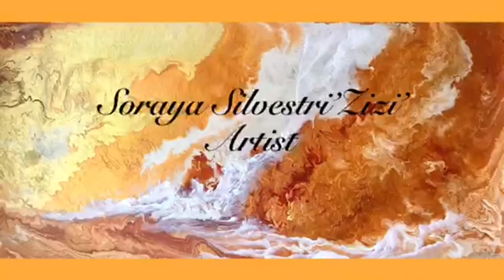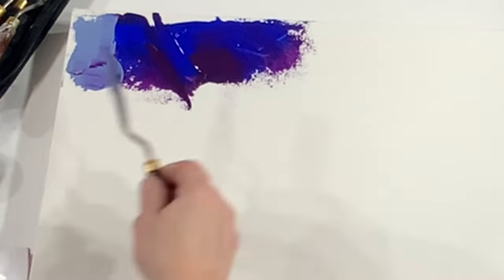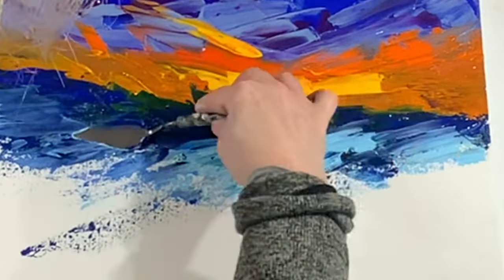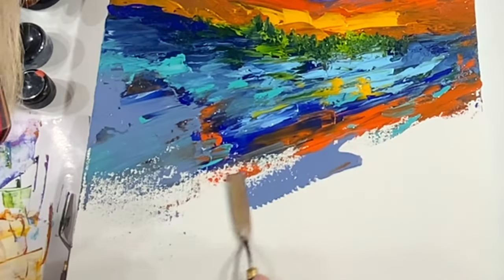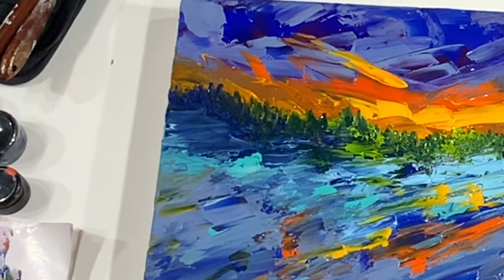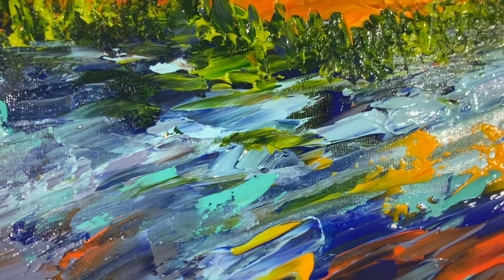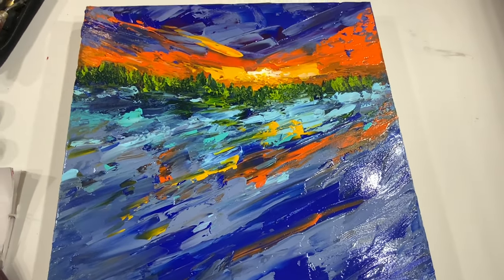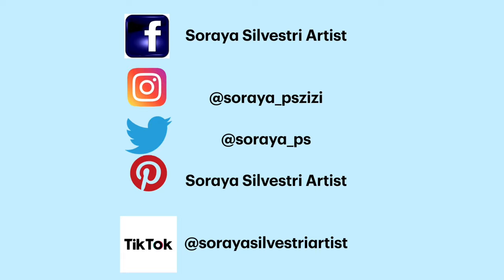#141 Easy Palette knife acrylic abstract demo for Beginners with Commentary. ASMR plus I sing!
I had been wanting to use my palette knives for a long time, and I'm very glad I did. This was a fun and easy abstract acrylic painting. I have commentary throughout the video to help you with your painting project. If you'd rather, just sit back and watch the very satisfying acrylic abstract demo just because. ASMR. Lots of fun to create for a beginner. You will enjoy it too. :)
Plus I sing!

Soraya Silvestri Artist-Amazing Abstracts and Pours--Promote Your Art!
Any medium is accepted, and you can promote your art, your YouTube channel, or Instagram. etc...

Easy palette knife abstract acrylic painting with Commentary. Satisfying acrylic abstract demo!
Easy Palette knife acrylic abstract demo for Beginners with Commentary. ASMR plus I sing!

Check me out at:

Santini Gallery
422 1/2 Preston St.

Chapters:
00:00 Teaser
00:04 Opening Banner
00:09 Intro
00:27 Showing canvas and knives
00:37 Please Subscribe!
00:54 Painting begins
01:57 Commentary throughout
02:00 Painting continues
03:56 I sing!
04:22 Painting continues
04:33 Showing painting up close
05:11 Showing colours used
05:53 Up close dried painting
06:25 Click on the link for more videos
06:31 Up close images
06:45 Follow me on Social Media
06:58 Watch these videos next!